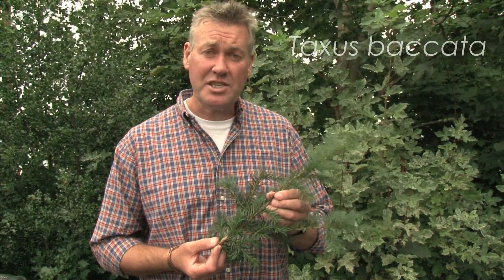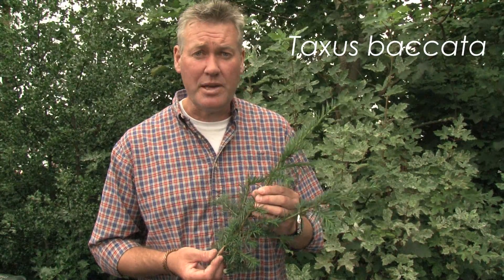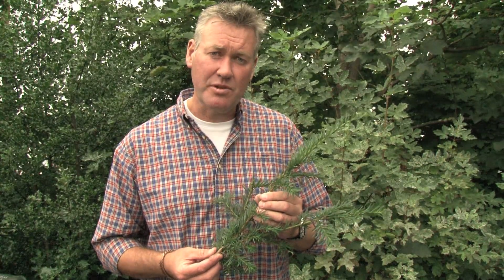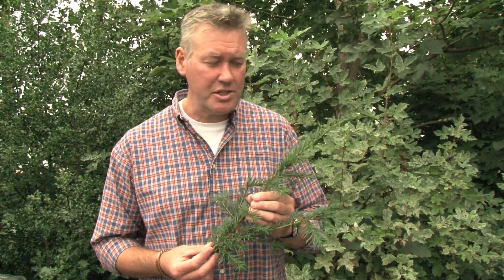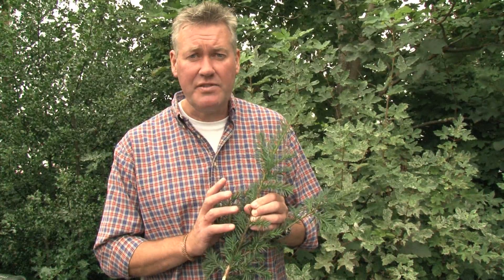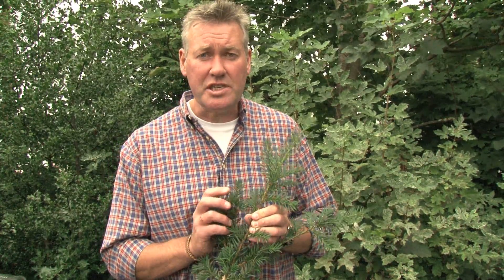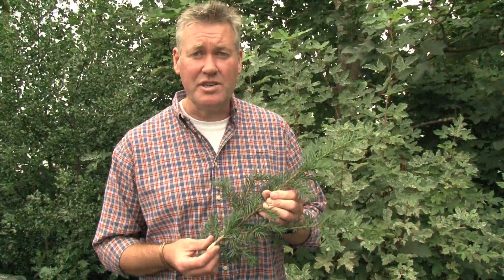Identifying Common Yew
Senior Lecturer at Harper Adams University, Jim Waterson, explains how to identify Common Yew (Taxus baccata).